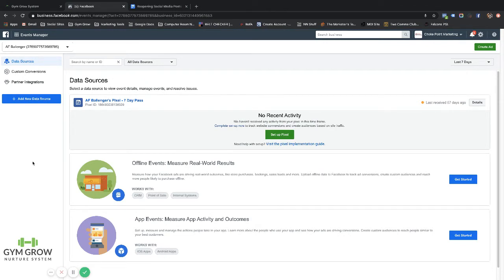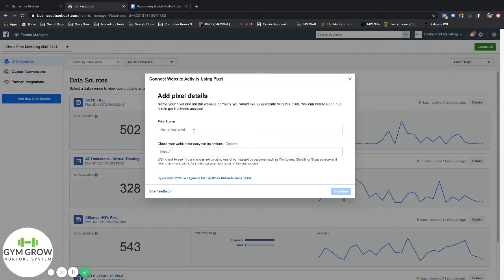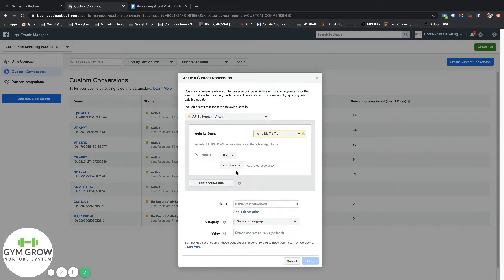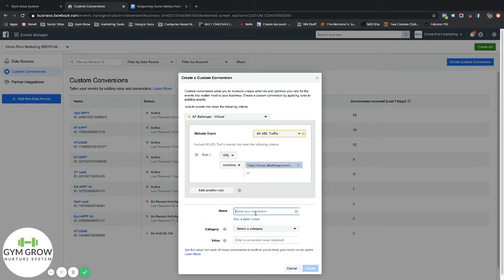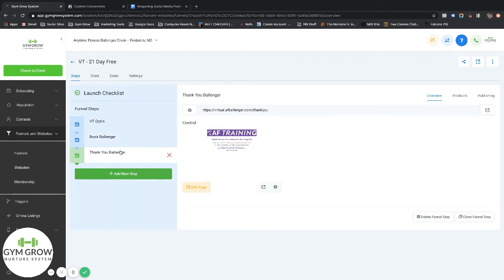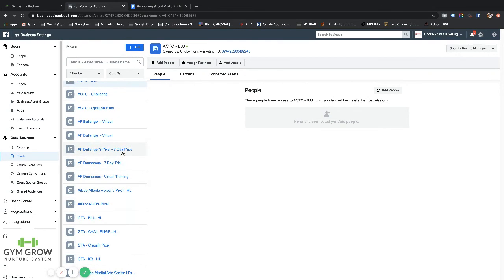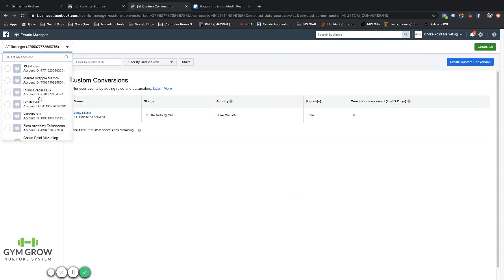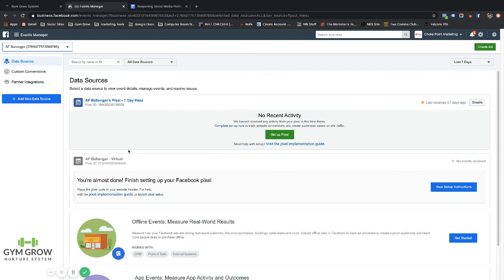Gym Grow - FB Pixel Limit Error Work Around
In this video, we discuss how to get multiple pixels in an add account without "upgrading to business manager".